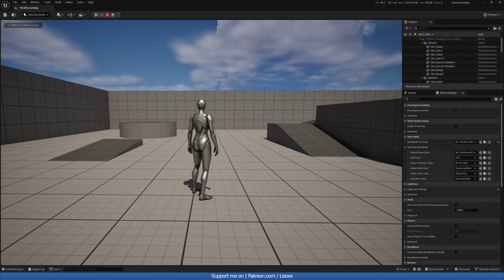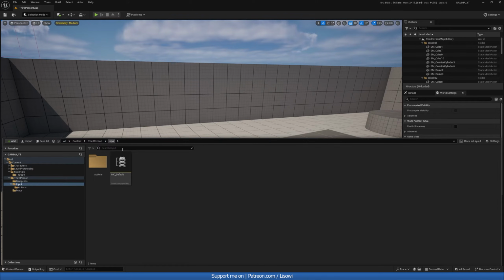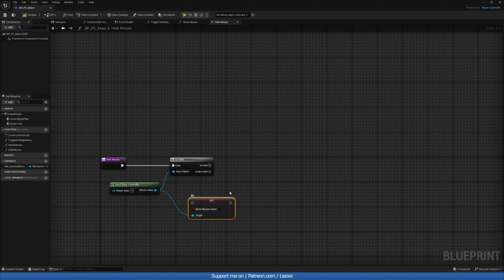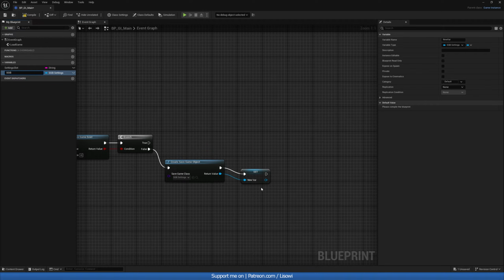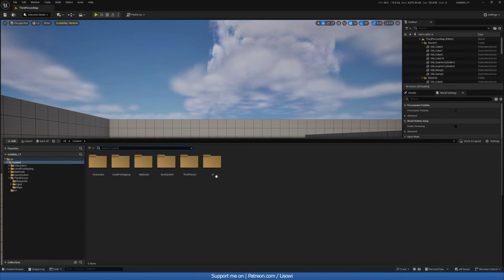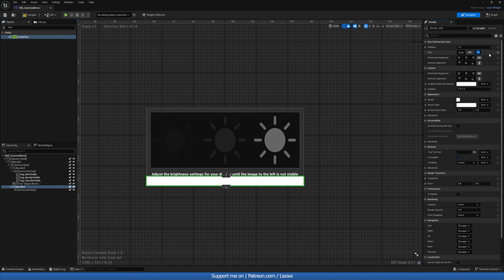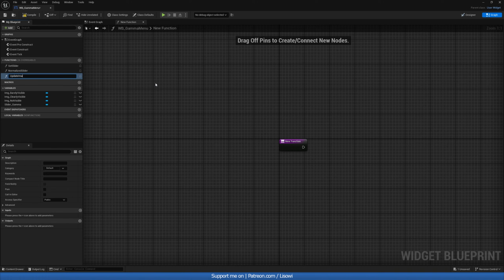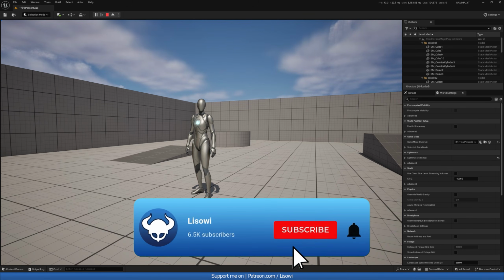Gamma/Brightness Tutorial - Unreal Engine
💬DESCRIPTION💬
In this video we will go over how to change the brightness of the screen for your games.

⌚TIMECODES⌚
0:00 - Intro
0:20 - Material Setup
3:17 - Controller Setup
8:17 - Save System
14:14 - Settings Menu Widget